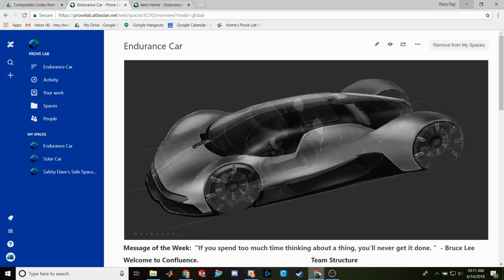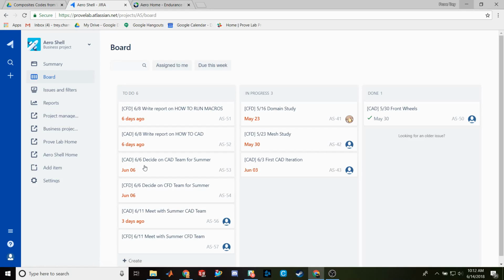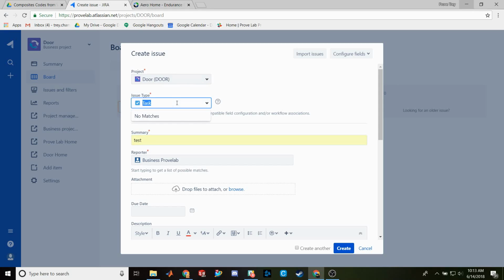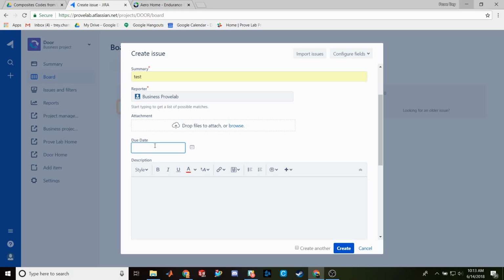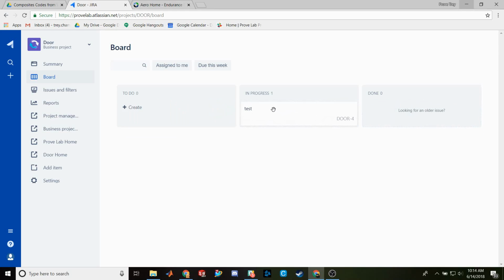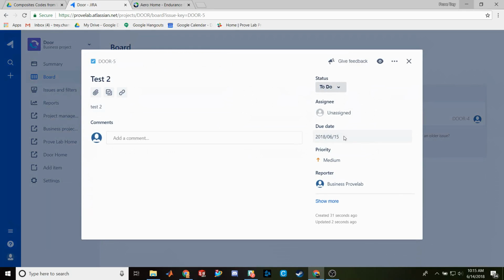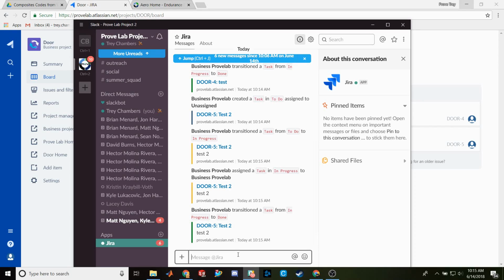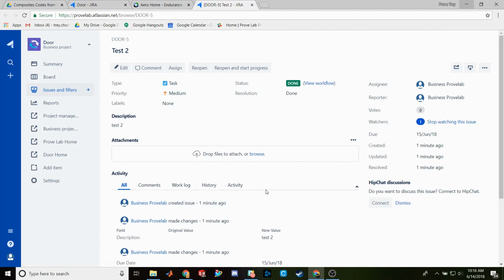Jira Basics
Goes over what Jira is and how we use it for task allocation.  It also covers creating and editing issues in the Jira environment and how it all connects through slack.